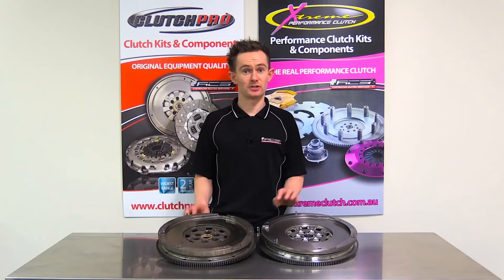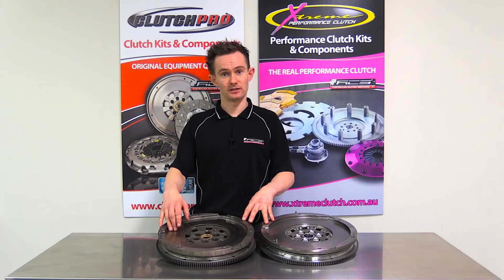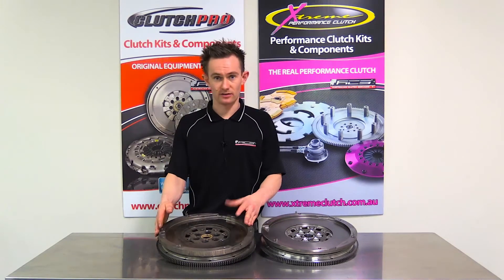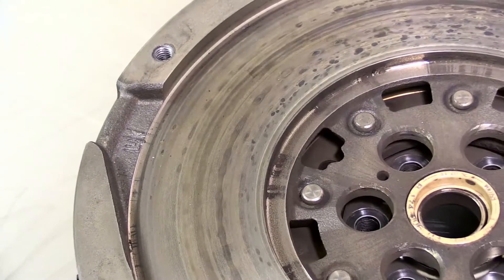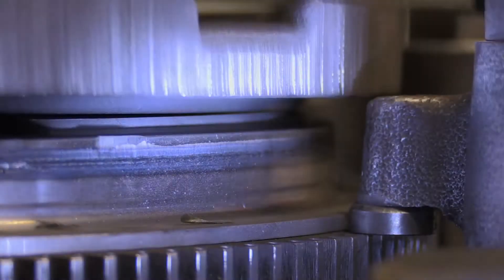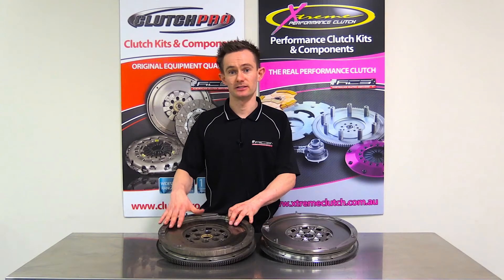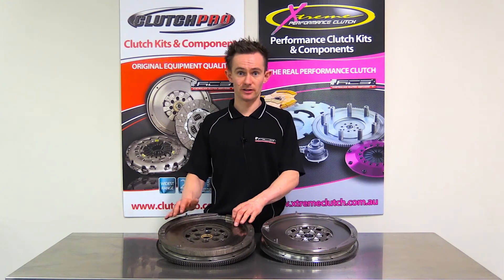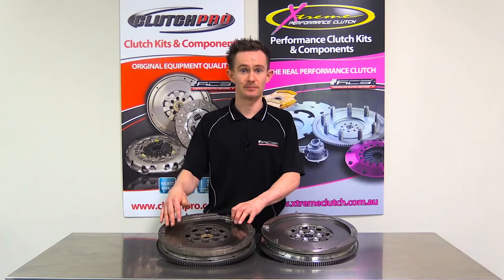CLUTCH TECH: Dual-Mass Flywheel Failure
A short video on Dual-Mass Flywheel failure. It is important to check your Dual-Mass Flywheel when changing the Clutch Kit which can be achieved using a Dual-Mass Flywheel Tool